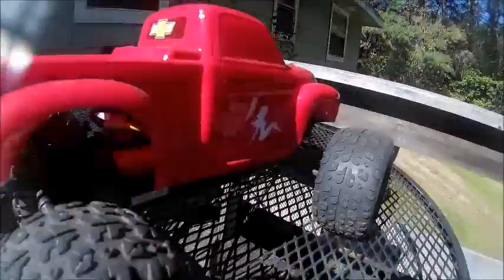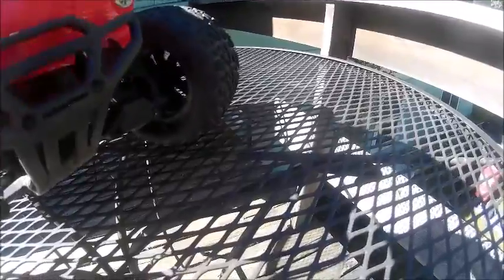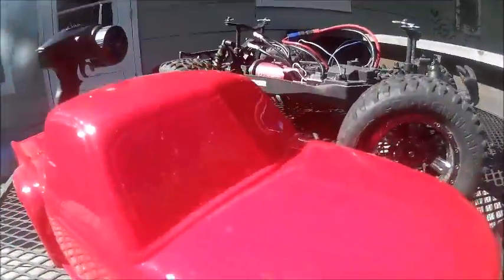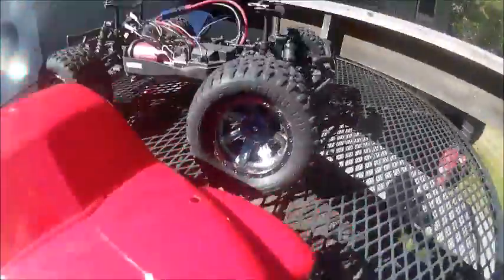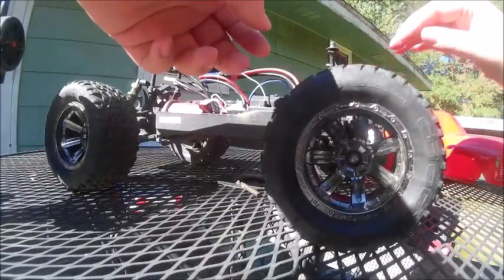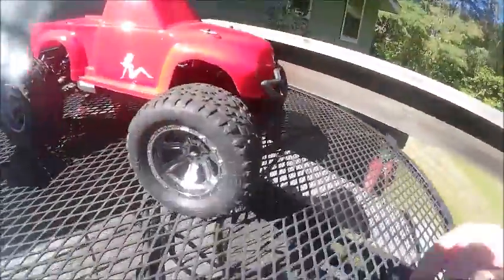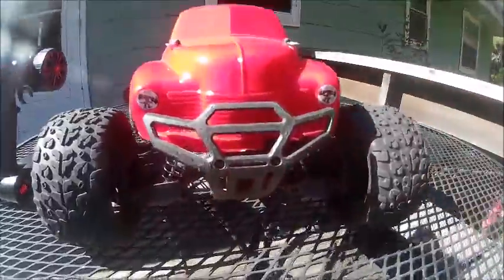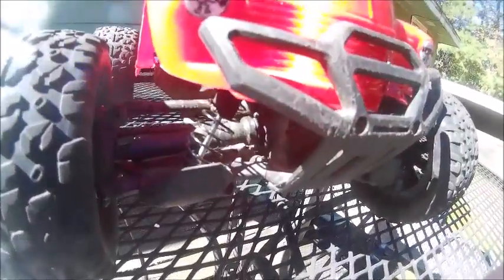Vaterra Halix Update